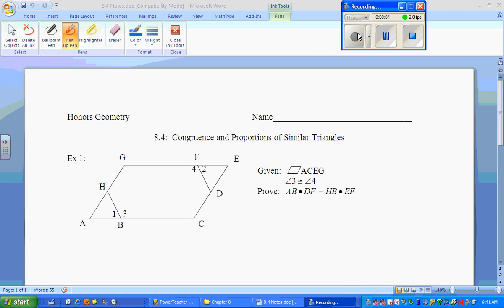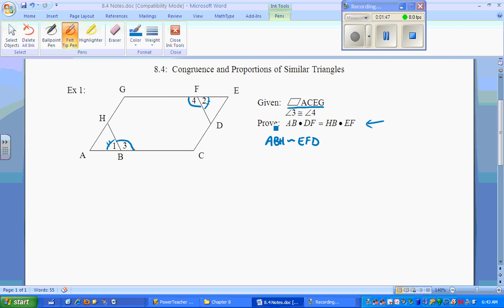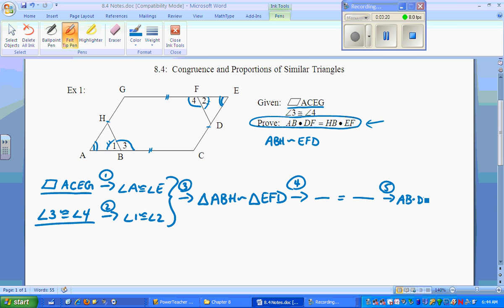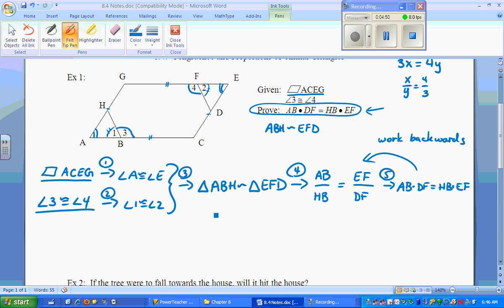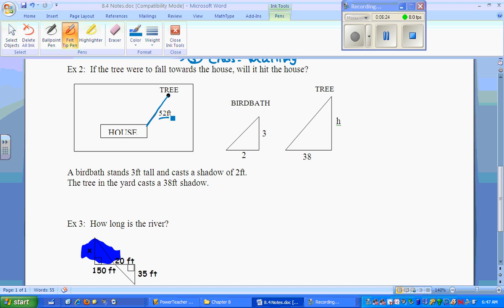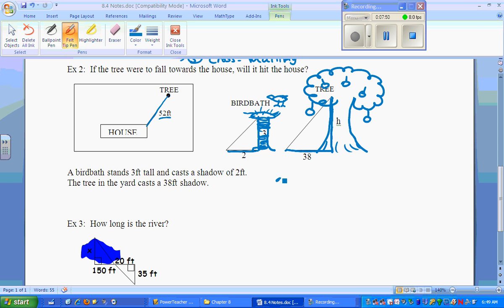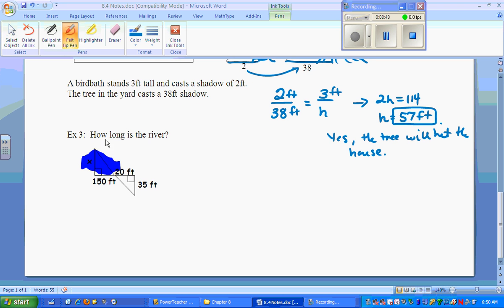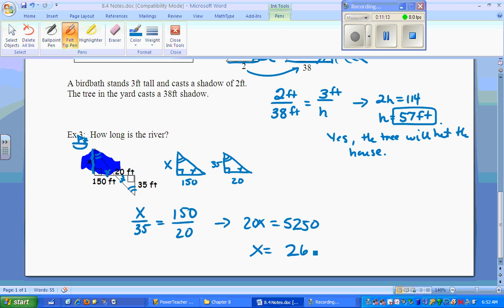ATHS Honor Geometry Video 8.4 Proportions of Similar Triangles.wmv